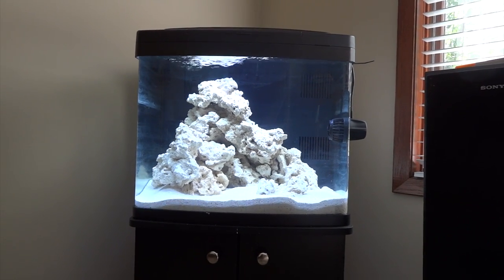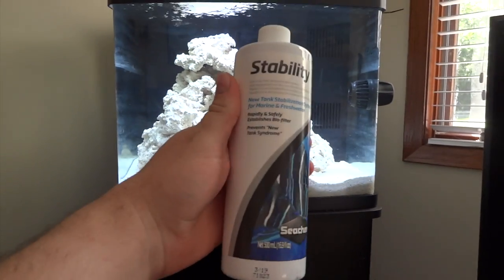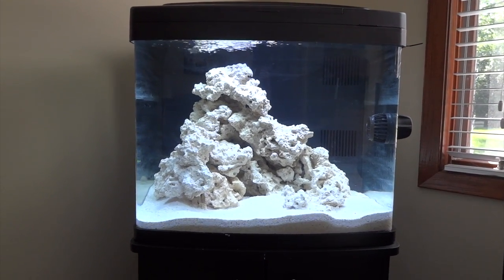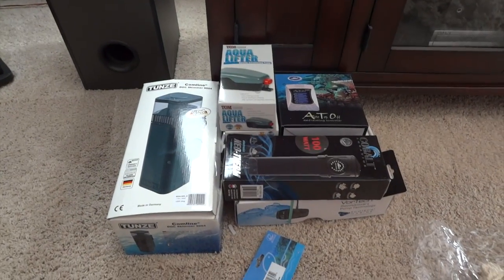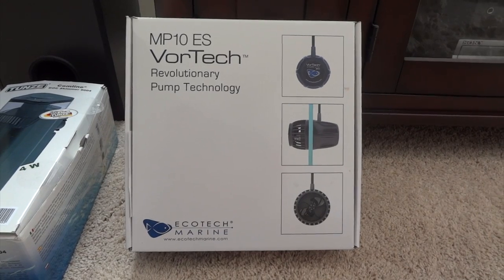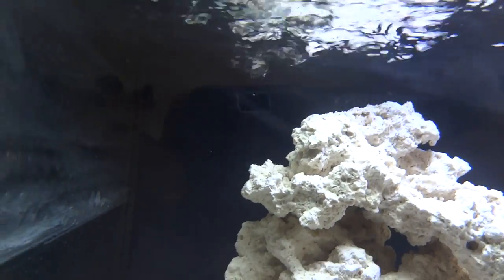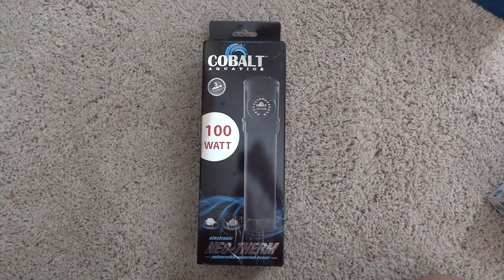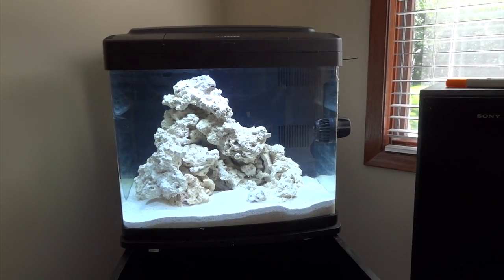Coralife Bio Cube 29 Build - Part 1: Equipment and Set Up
I finally decided to take the plunge into reef keeping.  In this video you will see my first ever reef set up.  I went with the Coralife BioCUbe 29.  I'll take you through the set up and the equipment I am using.  Click below for Cyberaquarist's channel: